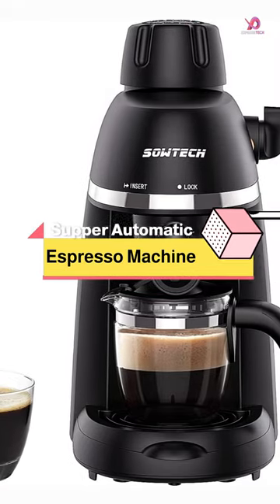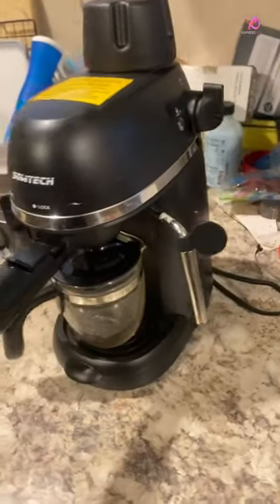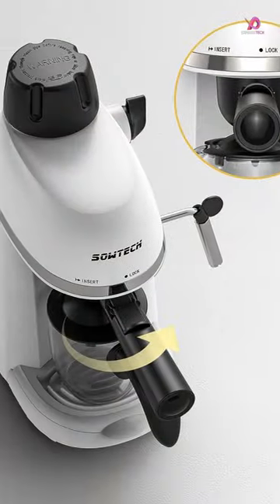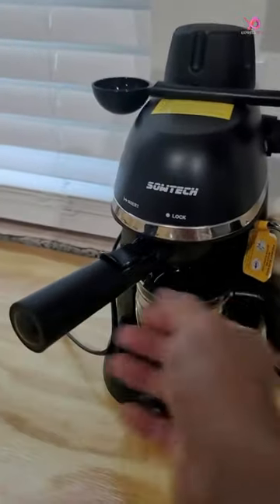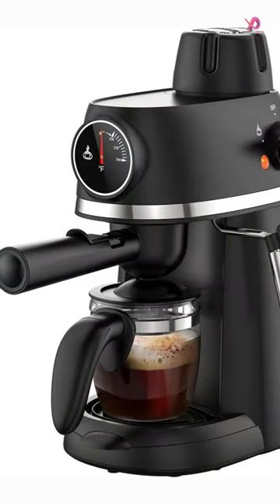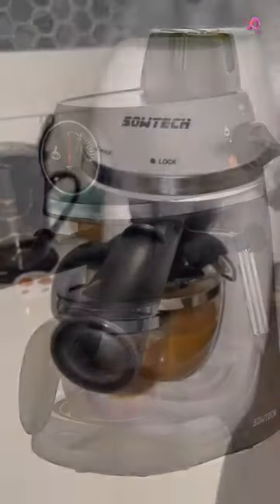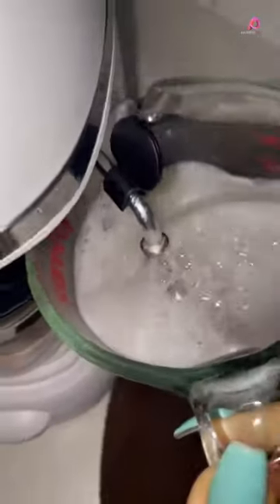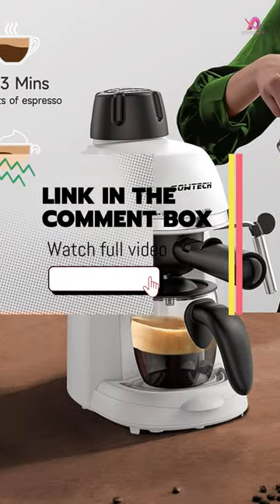SOWTECH Espresso Coffee Machine - Supper Automatic Cappuccino Coffee Maker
In This Video I'll Show About: Discover the ultimate coffee experience with This SOWTECH Espresso Coffee Machine - Supper Automatic Cappuccino Coffee Maker ☕ From bean to cup, find the best espresso makers for your daily brew.

Links to the Best Coffee Makers Picks are below. At Consumer Buddy, we've researched the Best Coffee Machine on Amazon saving you time and money.

5️⃣ Kwister Espresso Machine 20 Bar Cappuccino Espresso Machine with Milk Frother

4️⃣ Yabano Espresso Machine, 3.5Bar Espresso Coffee Maker

3️⃣ SOWTECH Espresso Coffee Machine Cappuccino Latte Maker

2️⃣ Imusa 4 Cup Epic Electric Espresso/Cappuccino Maker

1️⃣ Nespresso Inissia Espresso Maker,24 ounces Red